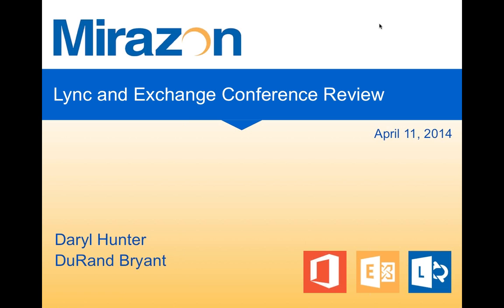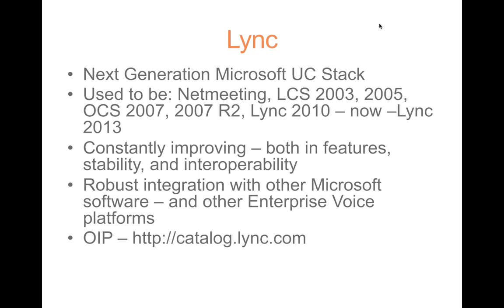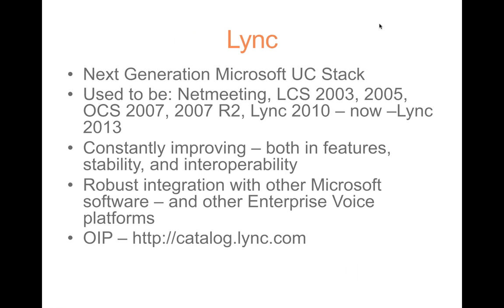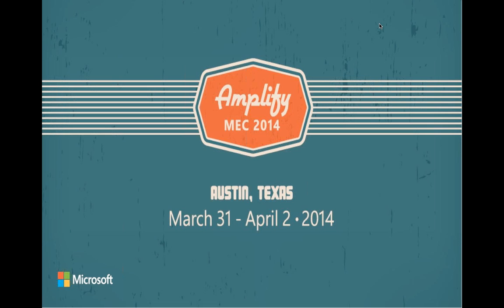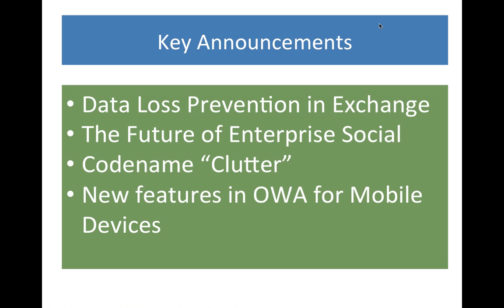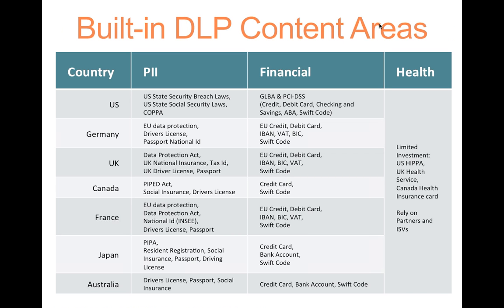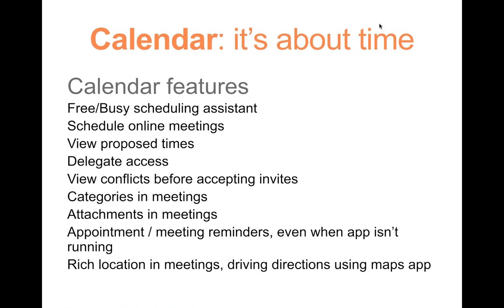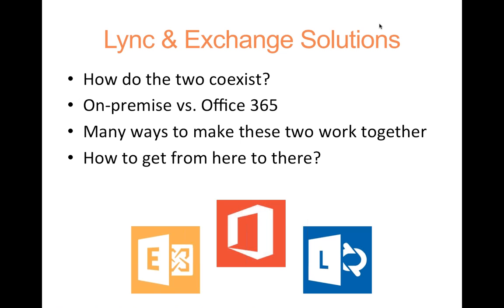Lync and Exchange Conference Reflections Webinar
Mirazon engineers Daryl Hunter and DuRand Bryant share their experiences at the Lync and Microsoft Exchange conferences this year and what that means for the future!